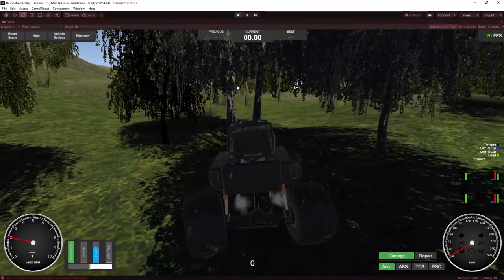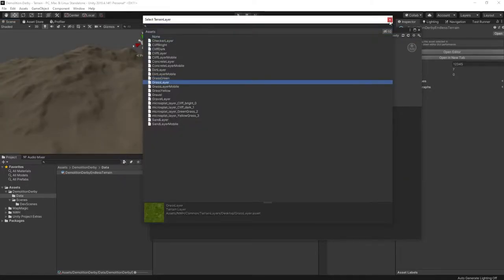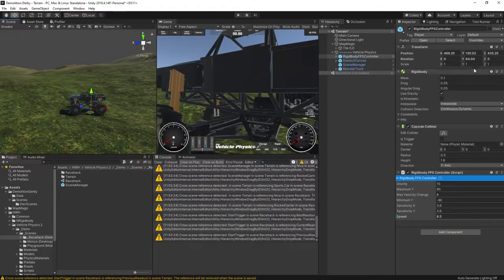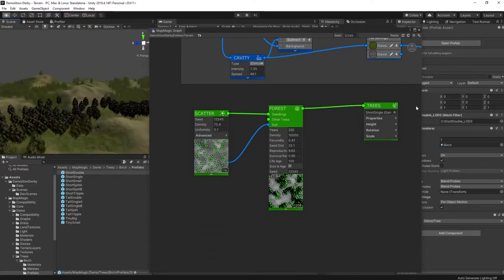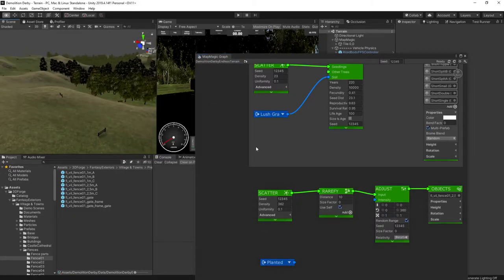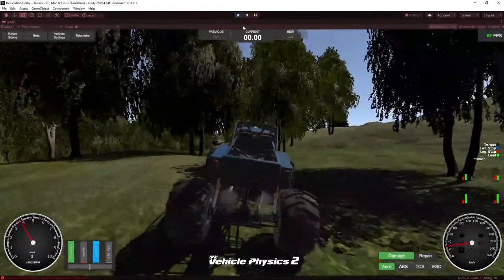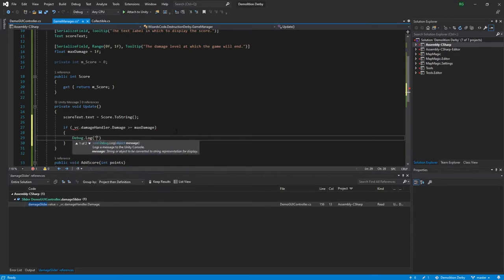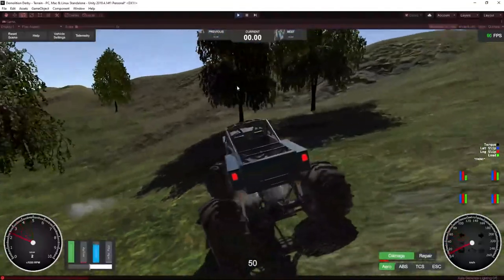Create a Simple Driving Game in 3 hours | Drivable Vehicles in Unity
I need a driving mechanic for moving between locations in my Unity 3D world, so I decided to prototype it, this video explores this work. I used Map Magic and a Monster Truck with NWH Vehicle Physics and added a simple scoring mechanic for collecting resources by driving into them. There are links to all the assets used below.

00:00 Overview of the solution
00:49 Setting up Git version control
01:33 Endless Terrain with Map Magic 2 (more detailed MM terrain video
02:35 Adding a car with NWH Vehicle Physics 2
04:15 Adding Trees using Map Magic 2 (more detailed MM Trees video
05:48 Colliding with trees
06:28 Adding collectible items
08:15 Tracking the score
10:57 Game Over if the vehicle is too damaged
12:5 Outro

Here are direct links to the assets used in this video.